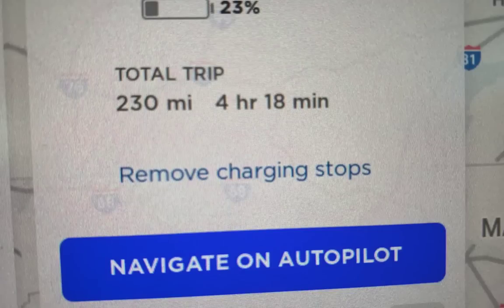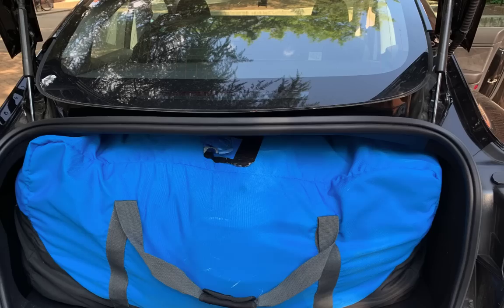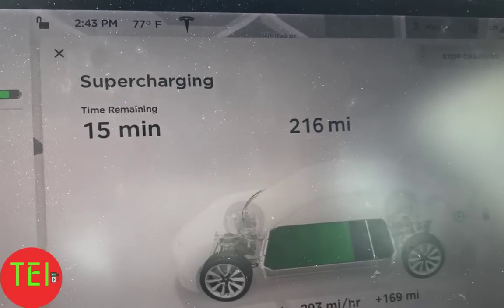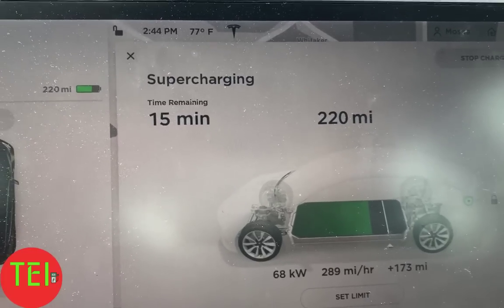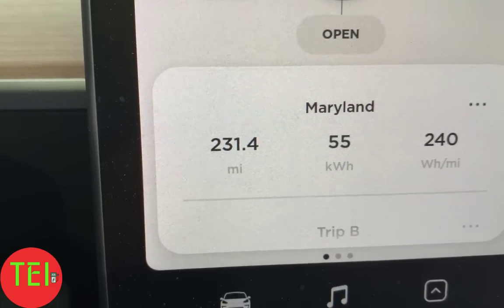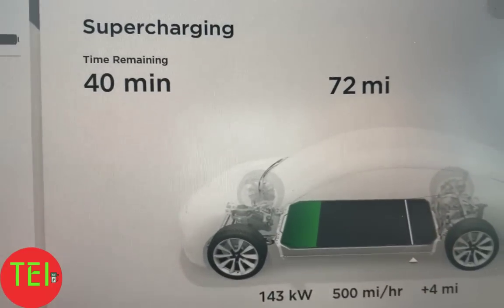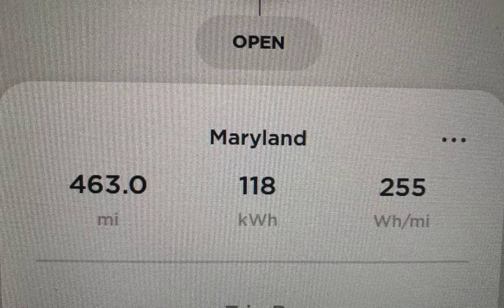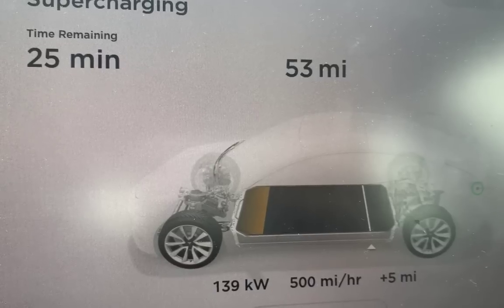142kw Supercharger Speed, 462 Miles Trip W. Tesla Model 3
Trip #7. 142kw Supercharger Speed, 462 Miles Trip W. Tesla Model 3. Great charging experience.